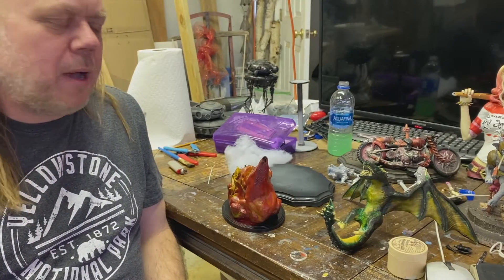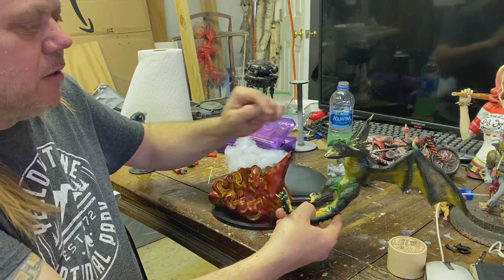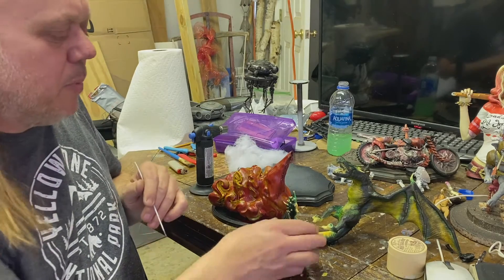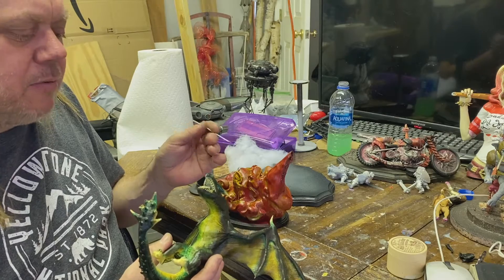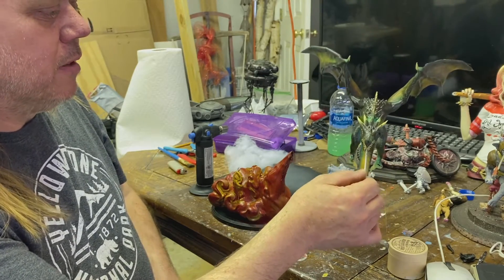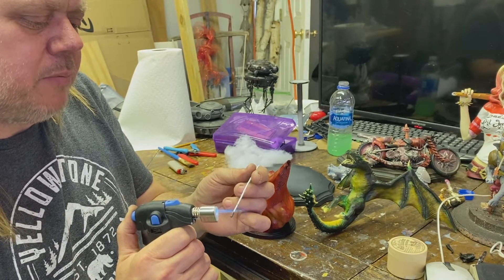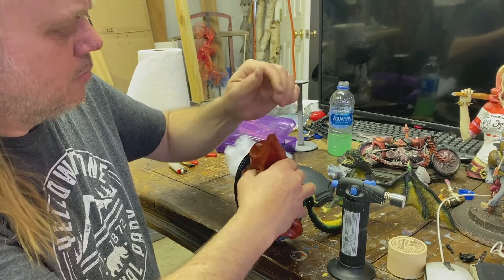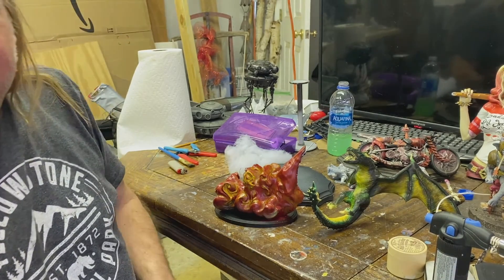How to fix a broken print using a wire hanger and some heat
Quick tip on how I was able to use a small bit of wire hanger to re-connect two pieces of a 3d print that had snapped.  This works well on many situations, and worth a watch.